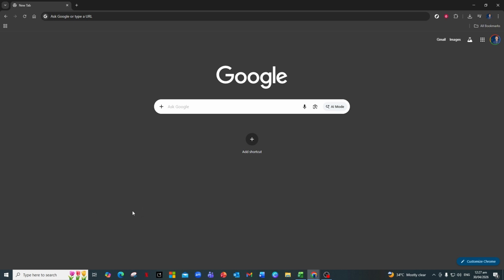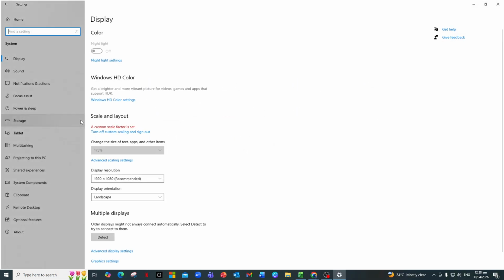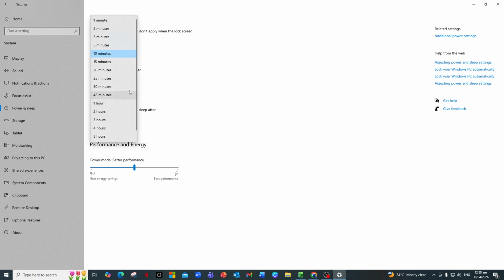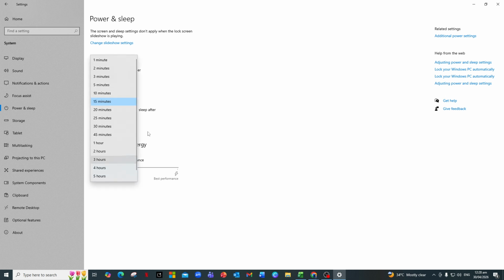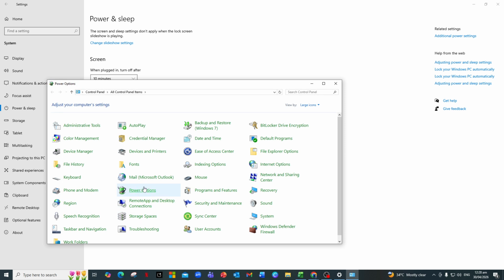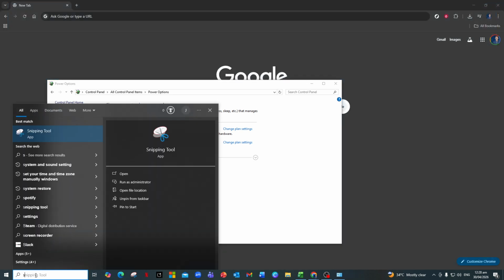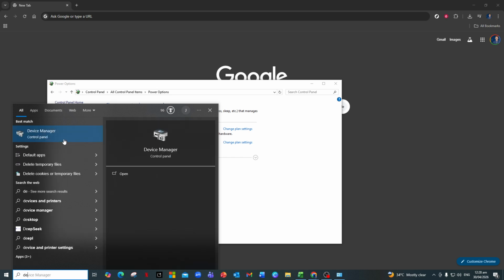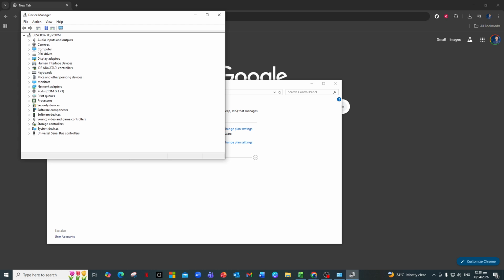How to fix sleep mode issues on windows 10 11 (Latest Update)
How to fix sleep mode issues on windows 10 11

Learn how to fix sleep mode issues on Windows 10 and Windows 11 with this easy troubleshooting guide. If your PC won’t sleep, wakes up randomly, or sleep mode is missing, this tutorial will help you identify the cause and fix it quickly.

In this video, you’ll learn:
✔ How to check and enable sleep settings in Windows
✔ How to fix missing sleep option in power menu
✔ How to stop your PC from waking up automatically
✔ How to update power and device drivers
✔ How to use advanced power settings to fix sleep issues
✔ How to run Windows power troubleshoot tool

Sleep problems in Windows 10 and Windows 11 are usually caused by incorrect power settings, outdated drivers, or background devices preventing sleep mode from working properly.

This guide works for laptops and desktop PCs and helps restore normal sleep functionality in just a few steps.